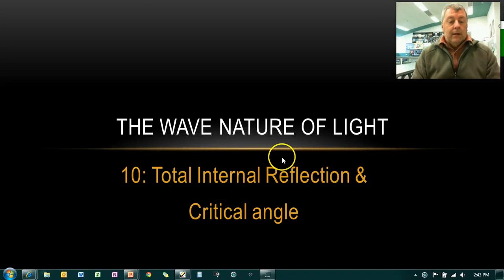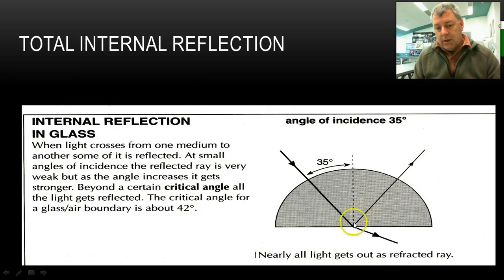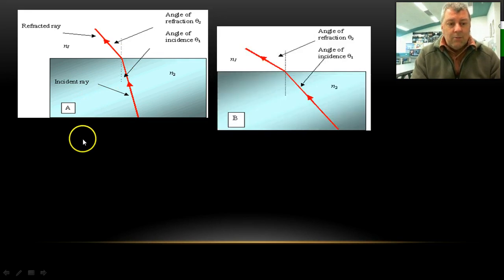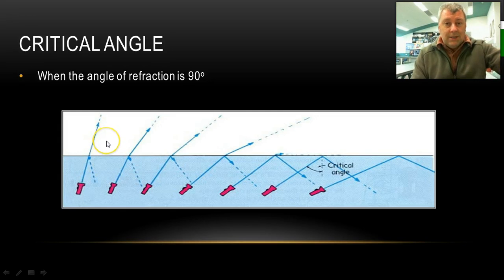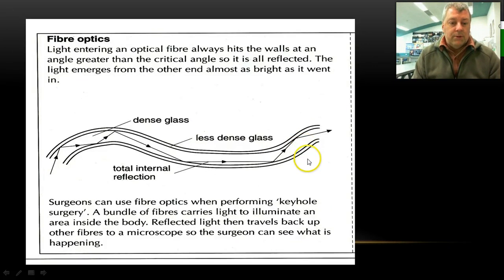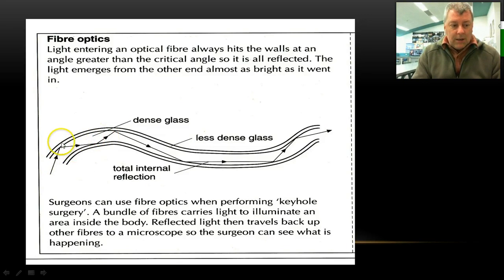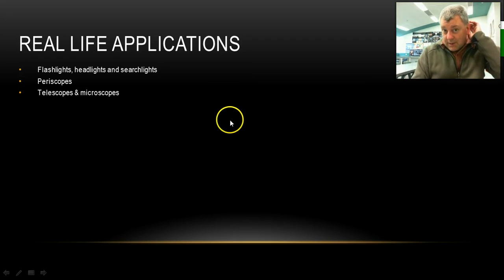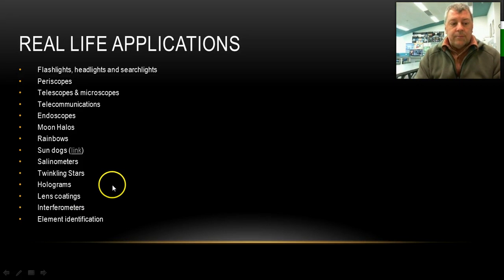Physics 8 10 Light as a wave